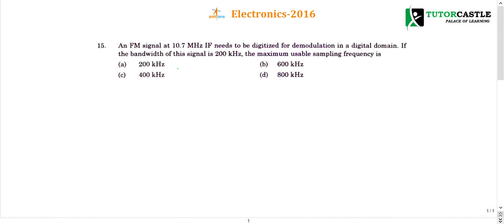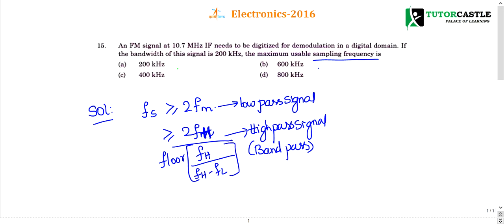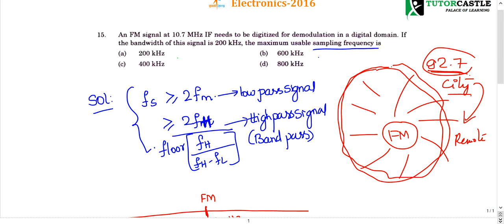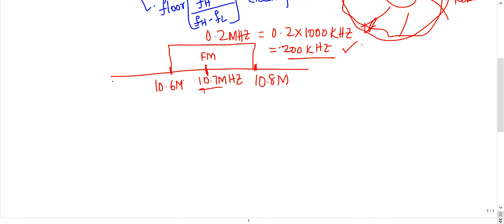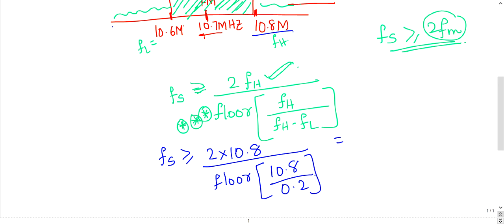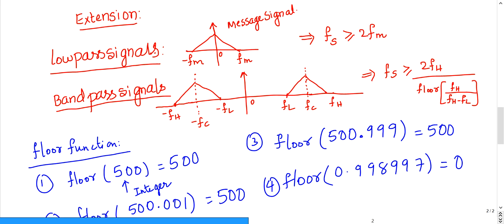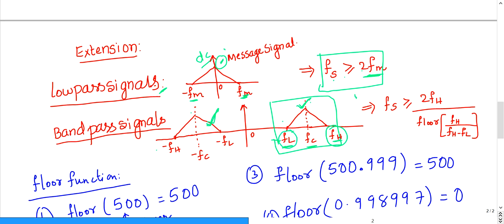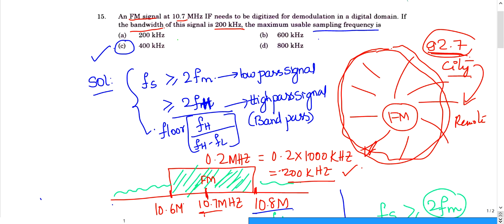ISRO Previous Year Detailed Solutions- 2016 - 15Q - Electronics